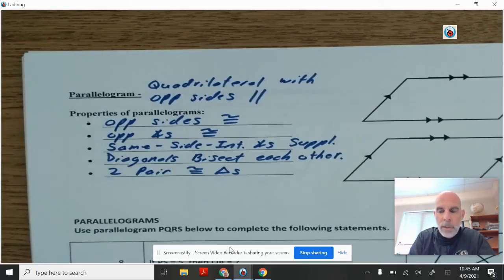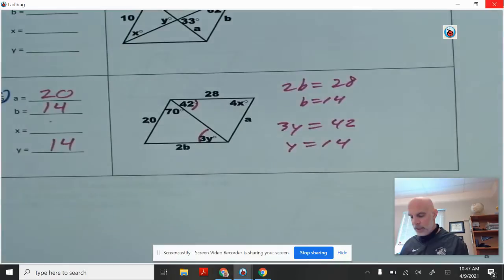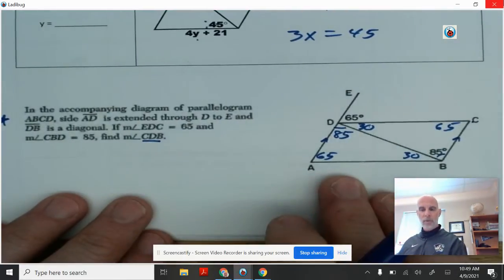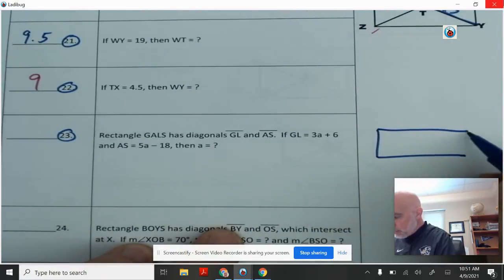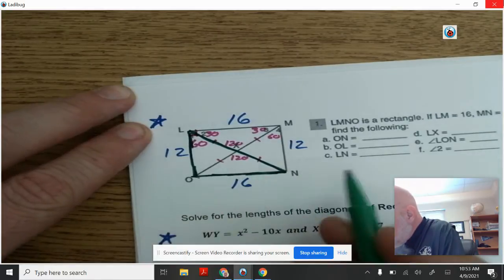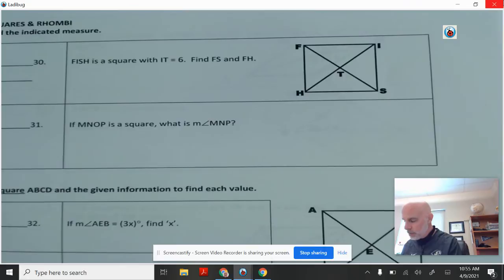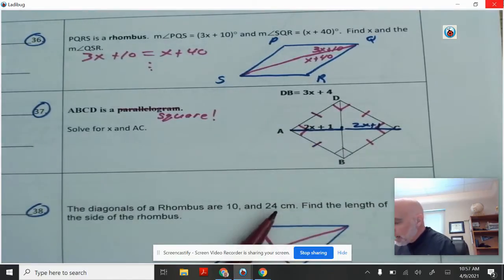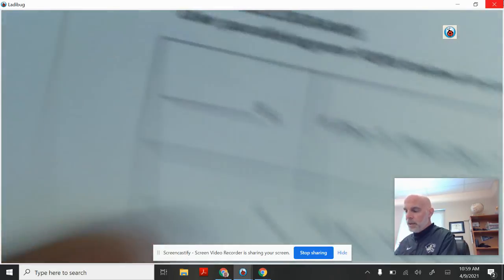Parallelogram, Rectangle, Rhombus, Square